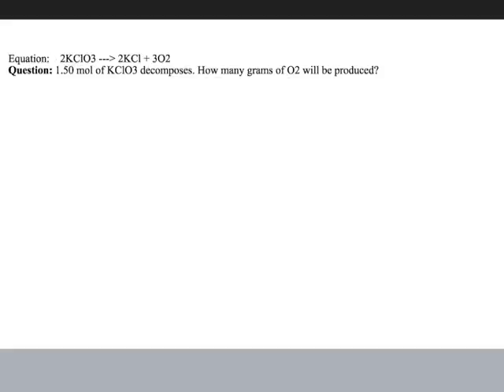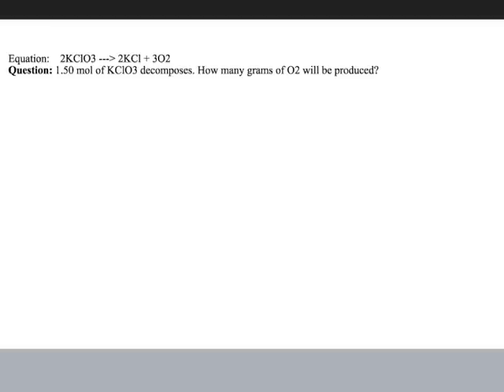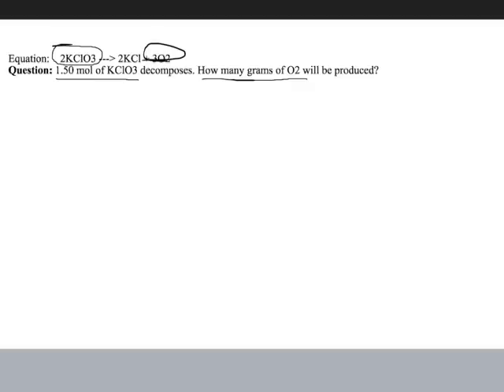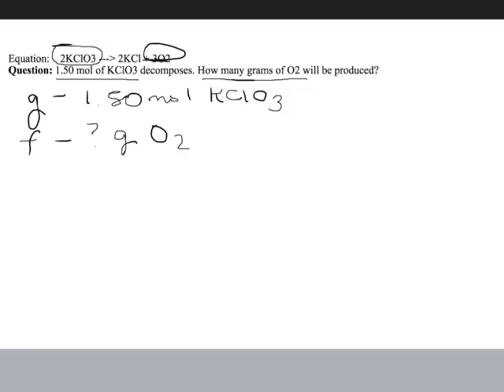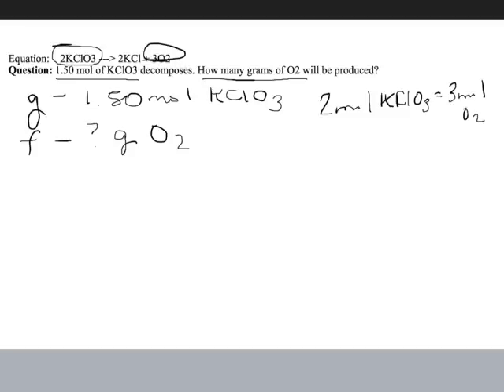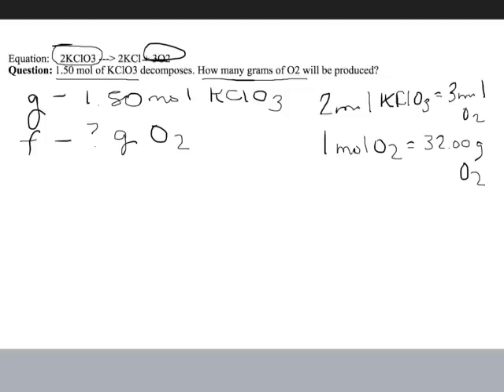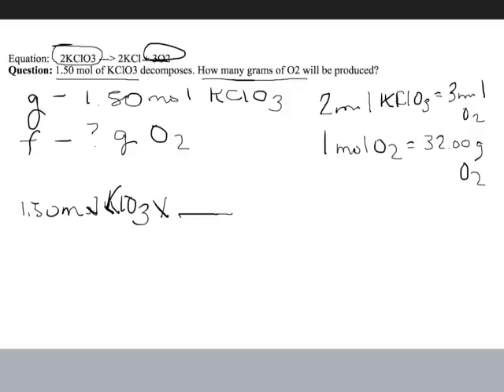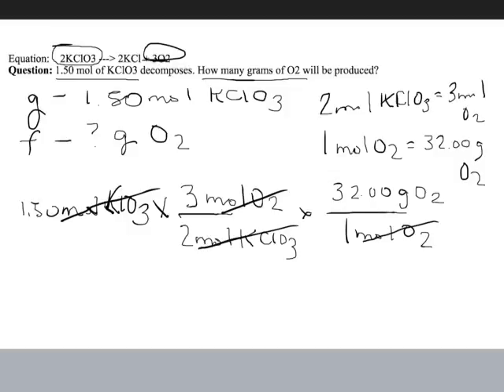Mass Mole Practice 1